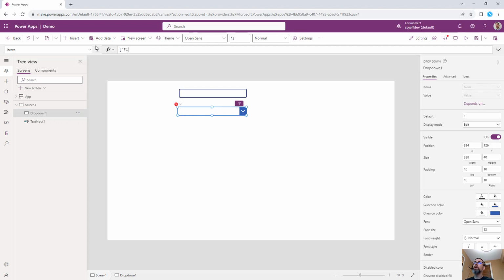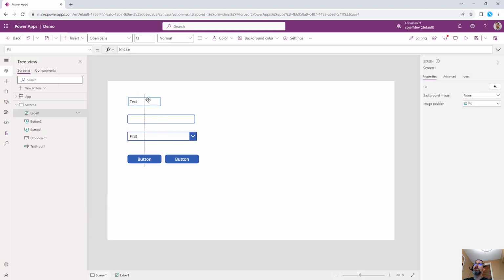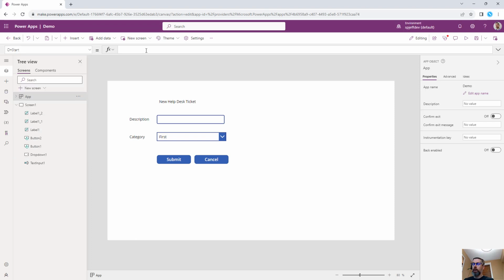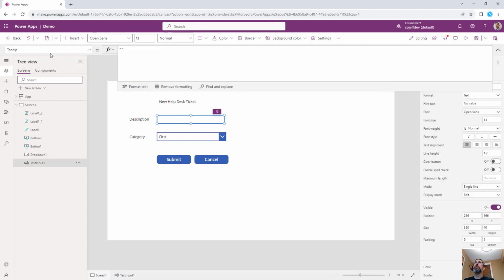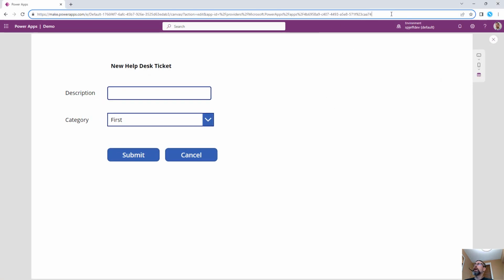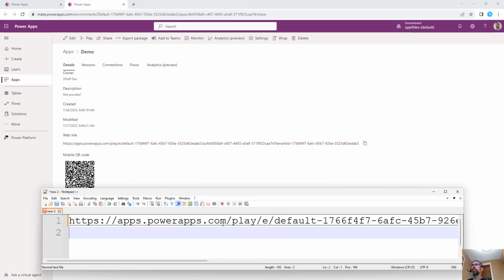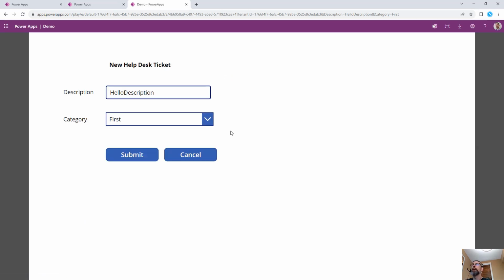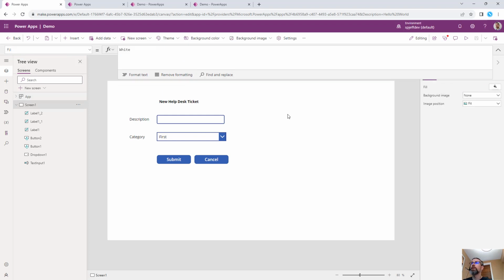PowerApps - Prefill Textbox and Dropdown with URL query parameters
Live coding demo how to prefill Textbox and Dropdown with URL query parameters

Emphasis on URL query formatting, published PowerApp URL to share, and testing to verify data population to interface.

Cheers